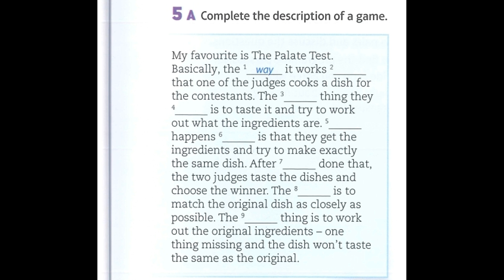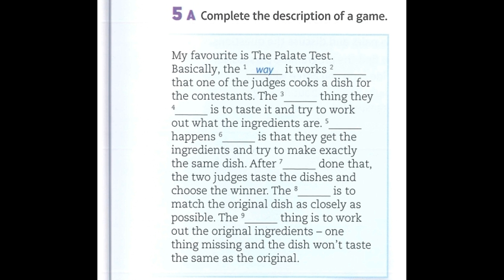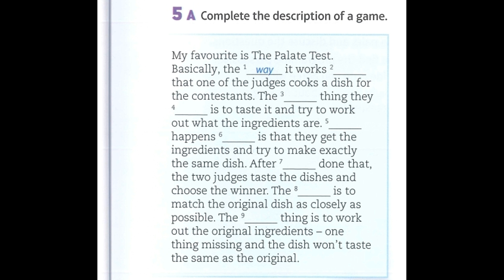051 Ex 5A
So Upper Intermediate 051 Ex 5A